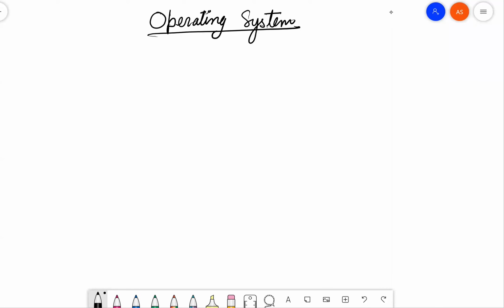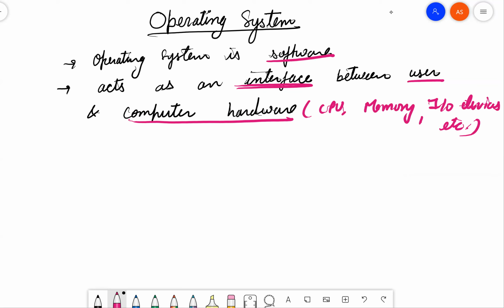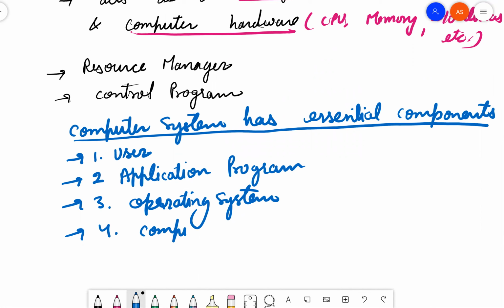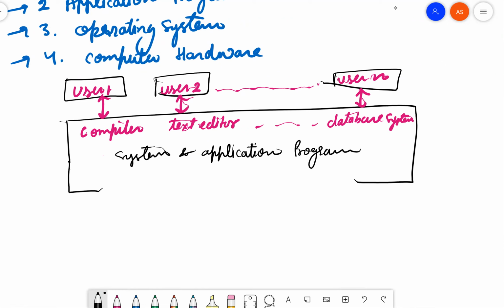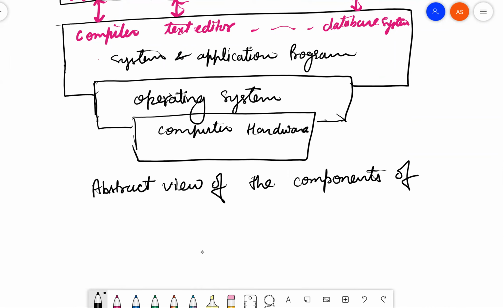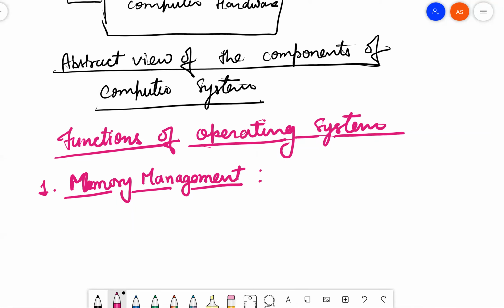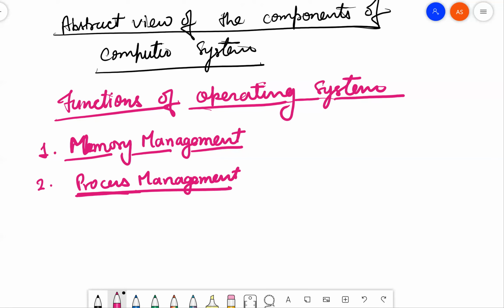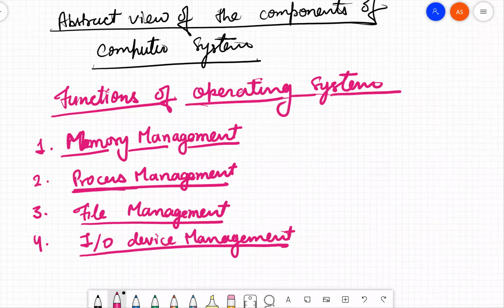Introduction of Operating System